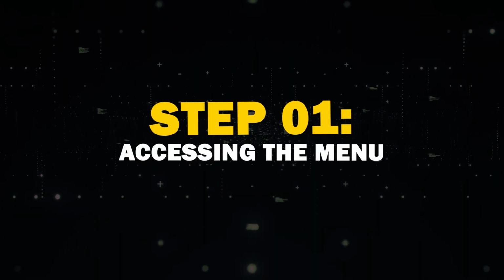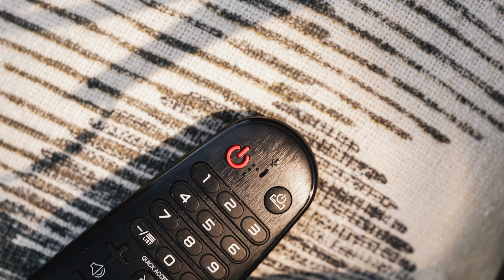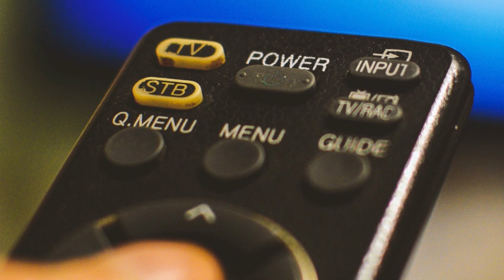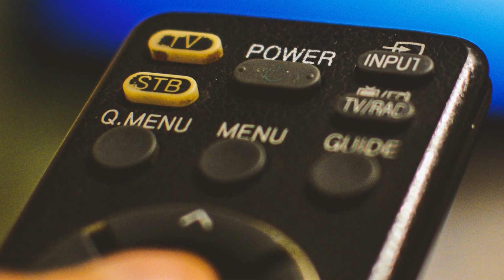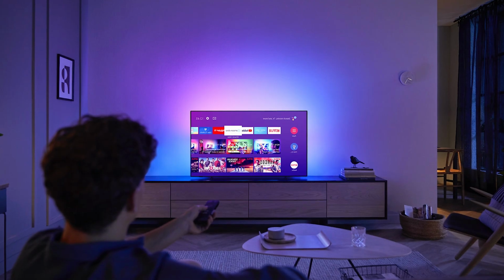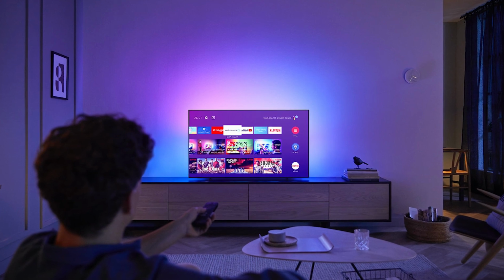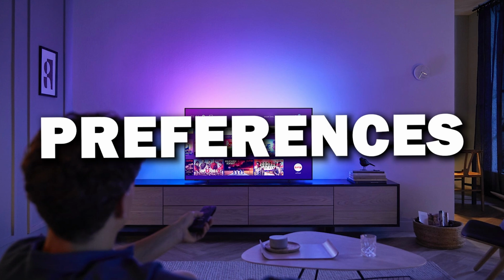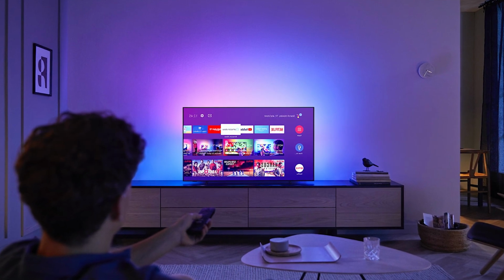How To Change Language on a Skyworth TV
In this video, we show you how to change the language on your Skyworth TV.